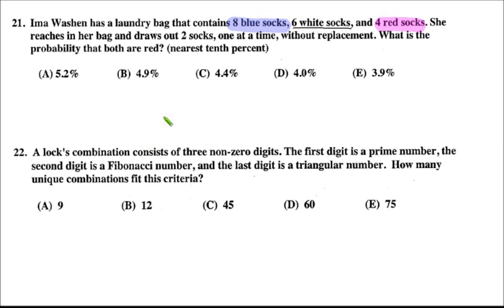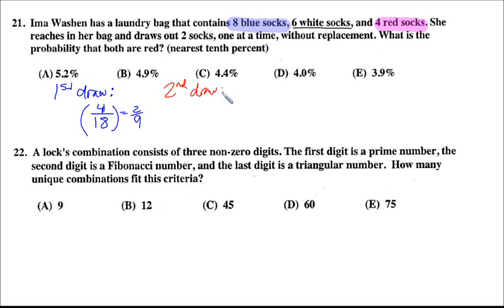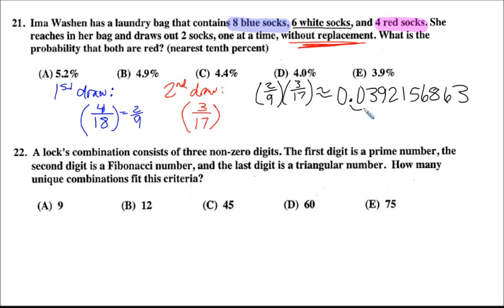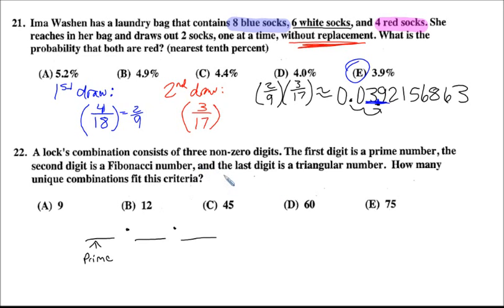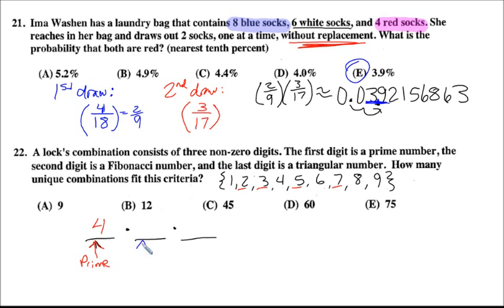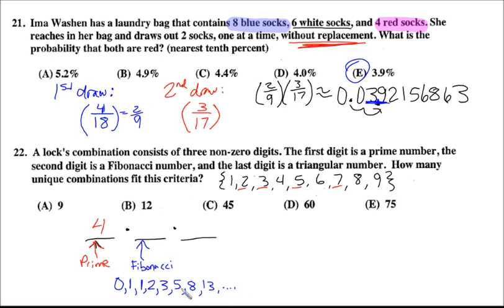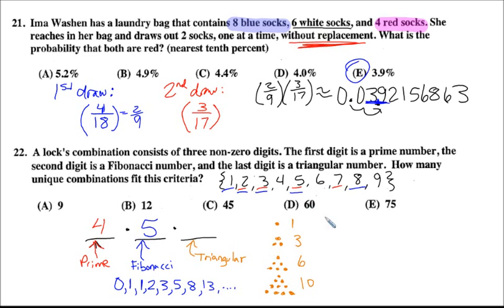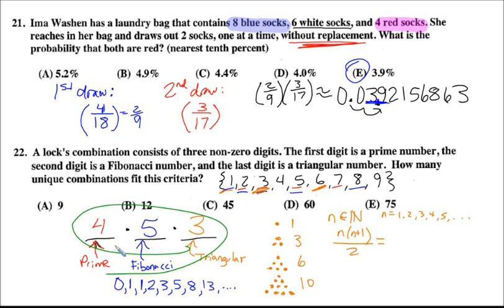UIL Math 2011S: Pt. 10 #21-22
(Part 10 - problems #21-22.  Some probability, a "choice" problem, and some fun "number types"!  Didn't know what a triangular number was?  Now you do!) Worked solutions to UIL competitive Mathematics problems.  Problems are all from the released 2011 Sample Test given at the UIL Student Activities Conference.  All material is authored by UIL, and has been reproduced here for instructional and educational coaching purposes only.